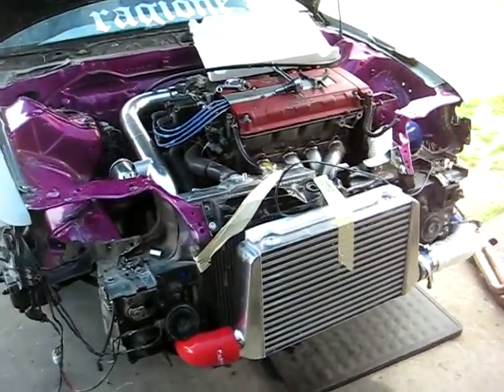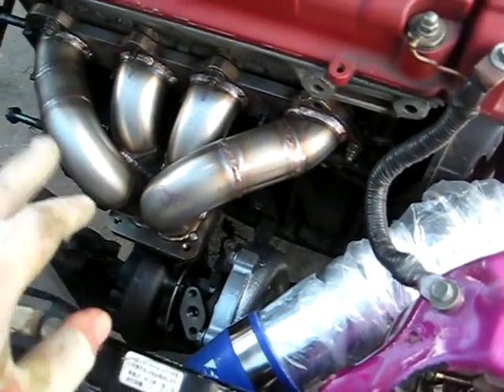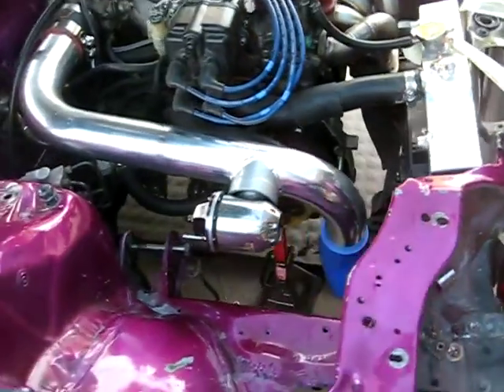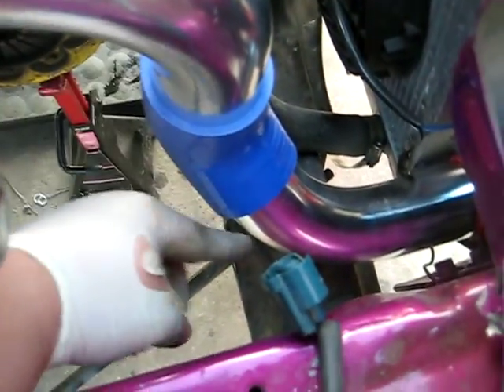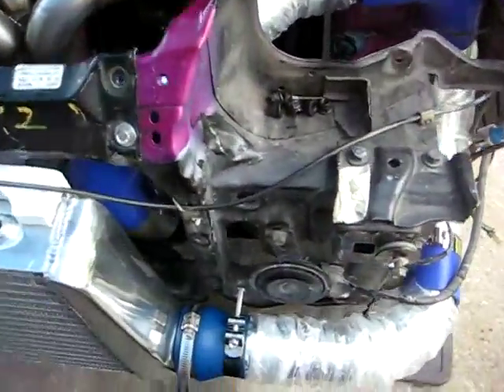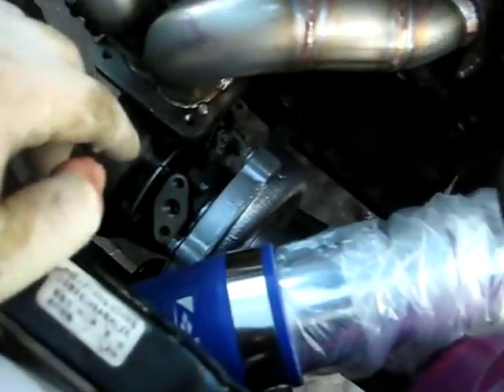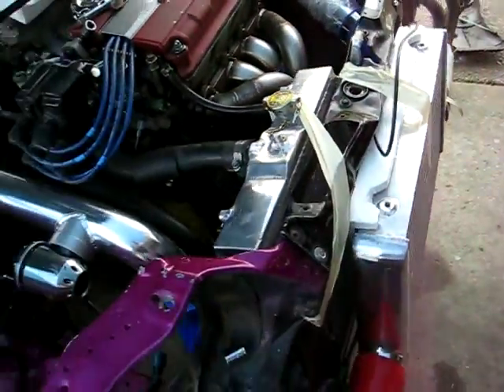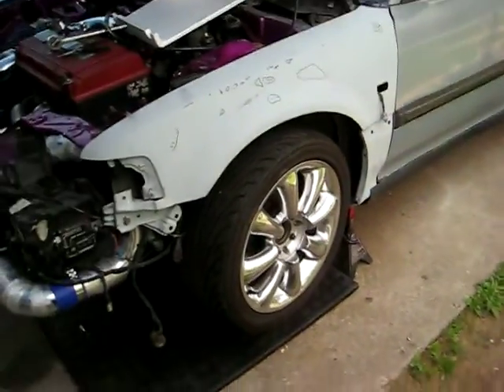EF Sedan. LS VTEC Turbo Intercooler Setup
my ef sedan with lsvtec. installed my turbo setup to mock up my intercooler kit because i have nothing else to do today. this is a universal kit from ebay. just couplers and random angled pipings. setup will come back off. i need my rebuilt tranny in with my new clutch for breaking in and then the final turbo kit will go in.